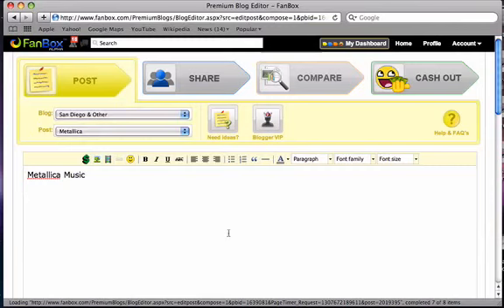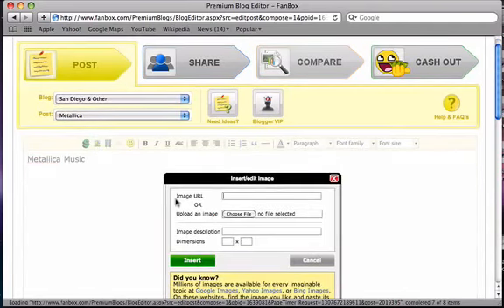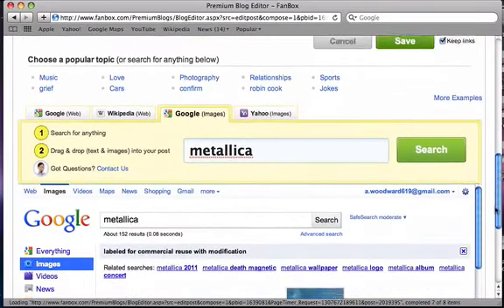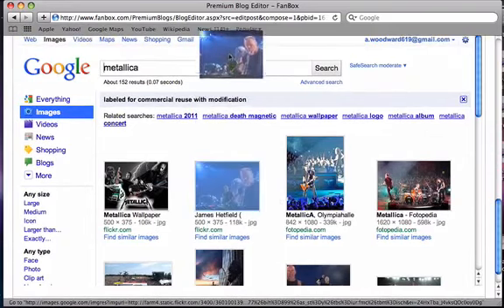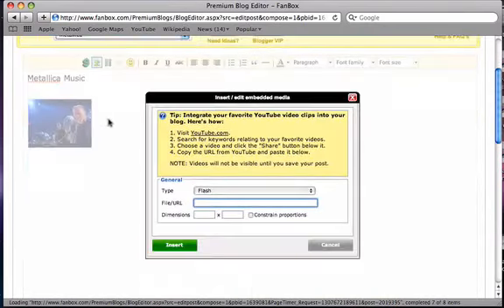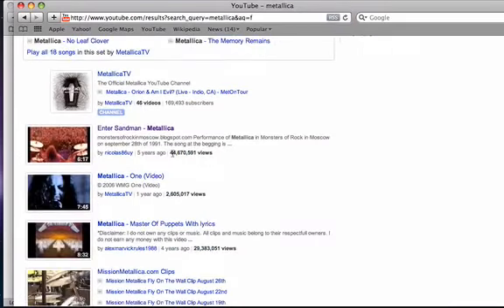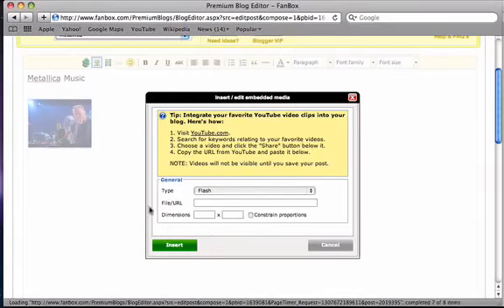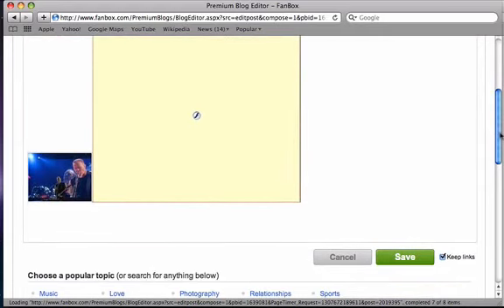Adding Images and Videos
Step By step adding images to posts